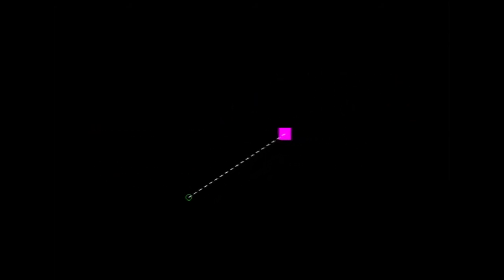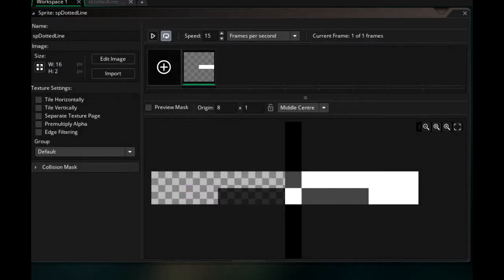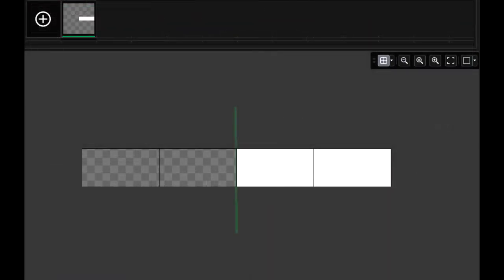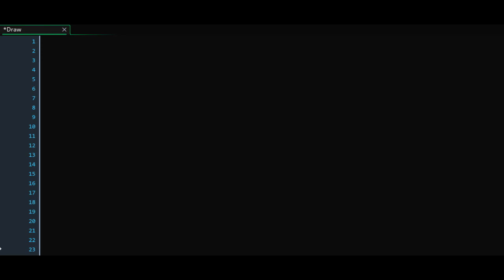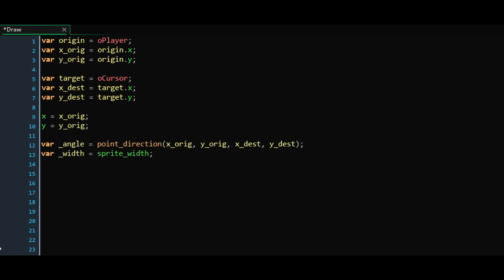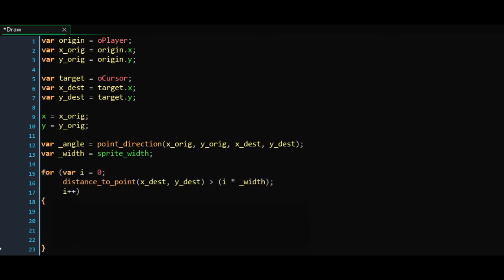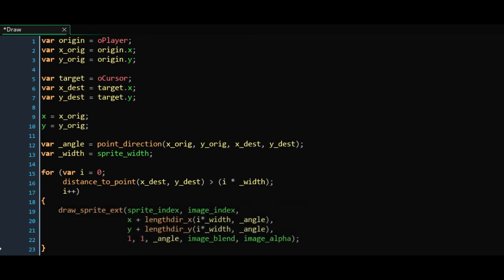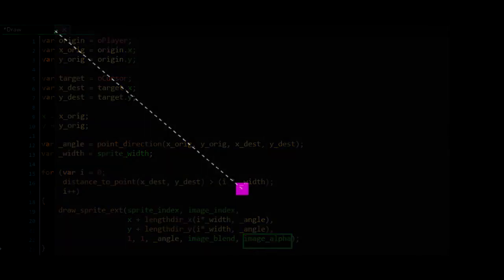Tutorial : Draw a dotted line in GameMaker Studio 2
how to draw a dotted or dashed line in GMS2... easy tutorial (sorry for the mic POPs, I will use a better microphone next video).